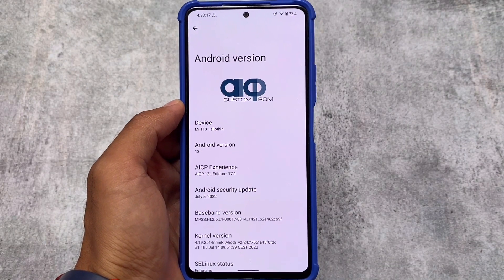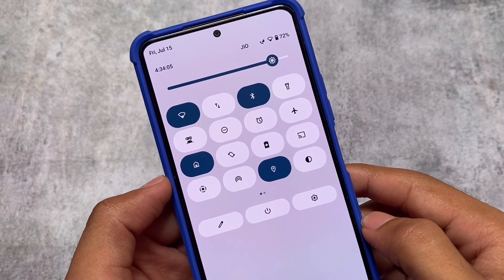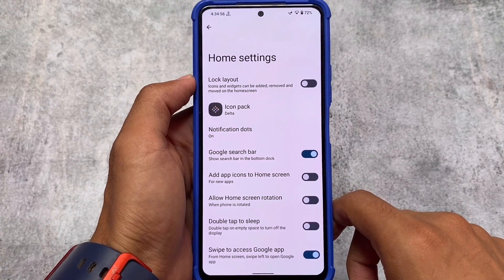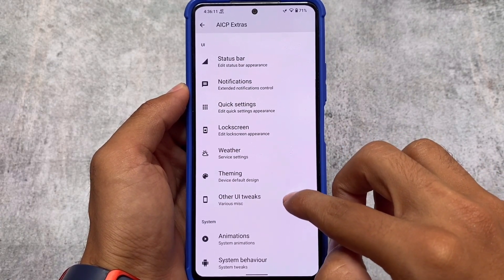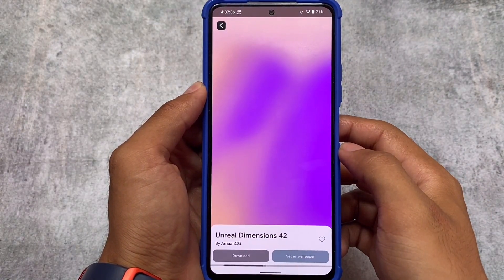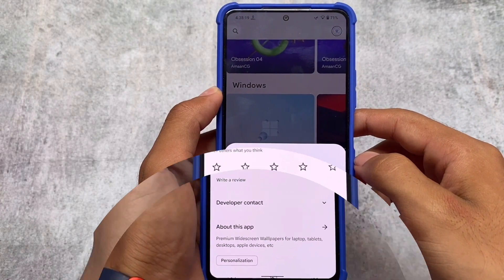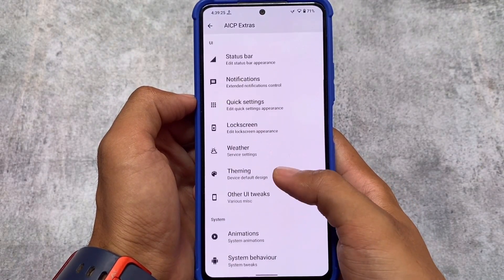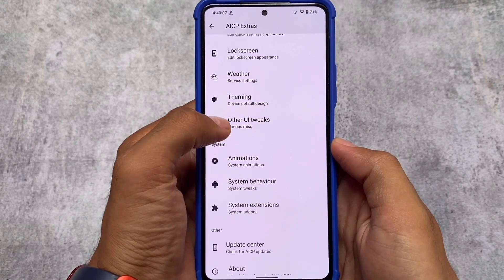Custom ROM - OLD & Still Best ? | Android 12L with Customisations !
Hey guys, What's Up? Everything is good I Hope. In this video, I'm gonna show you " Custom ROM - OLD & Still Best ? | Android 12L with Customisations ! ". Make Sure to watch this video till the end to understand everything.